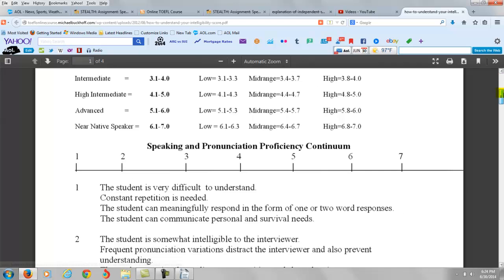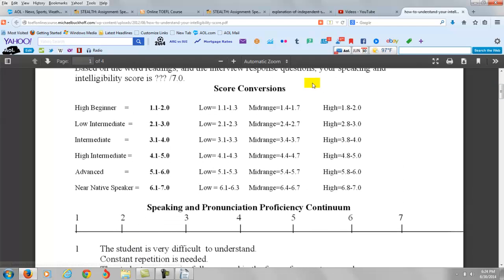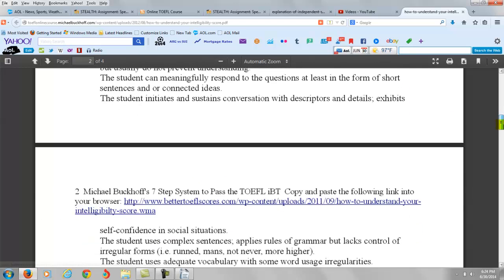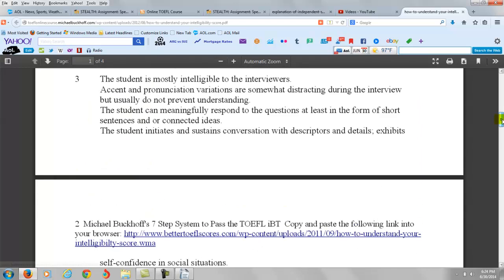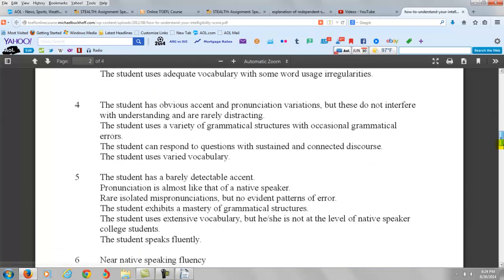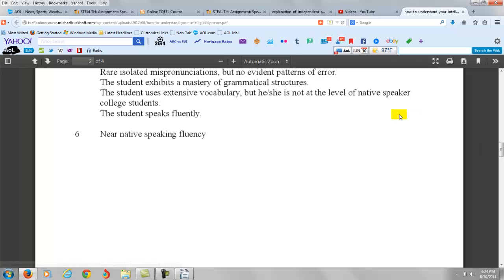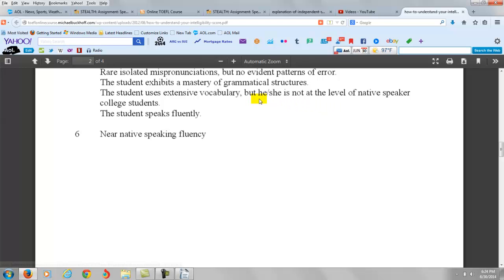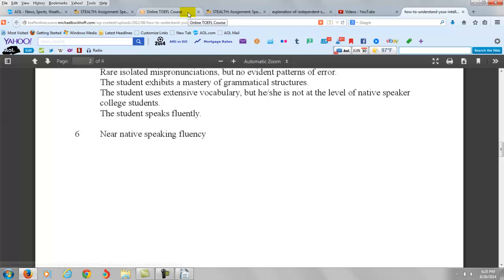Online TOEFL Course Comments to Al: Feedback on your pronunciation pre-test